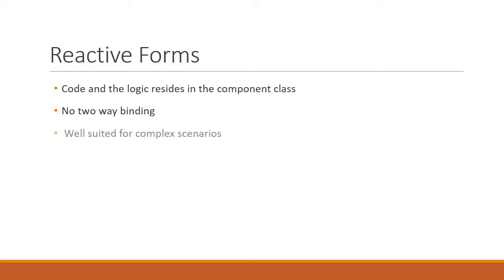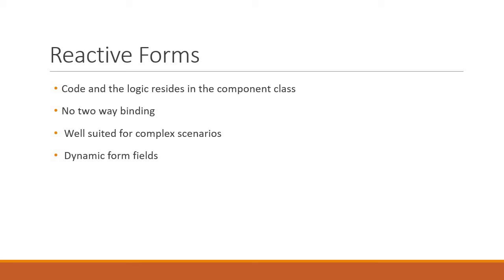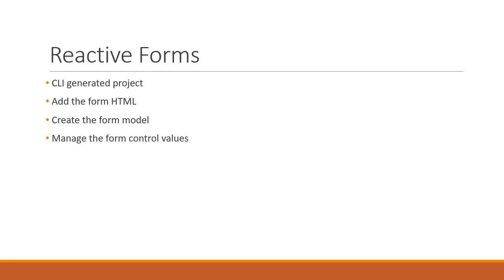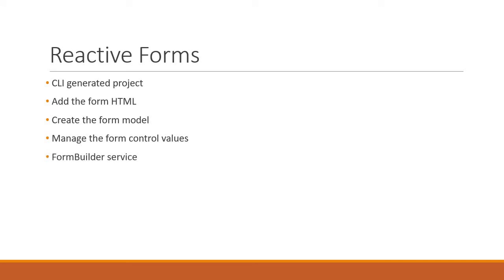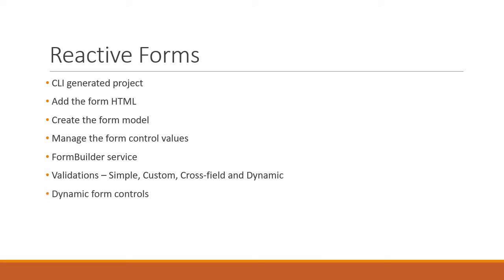Angular Forms Tutorial - 16 - Reactive Forms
Angular Forms Tutorial -  Reactive Forms